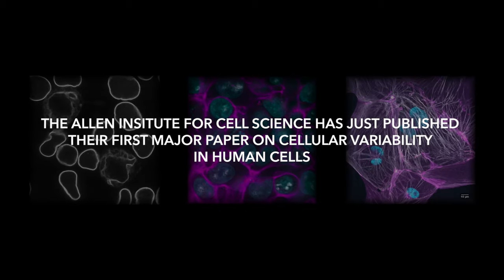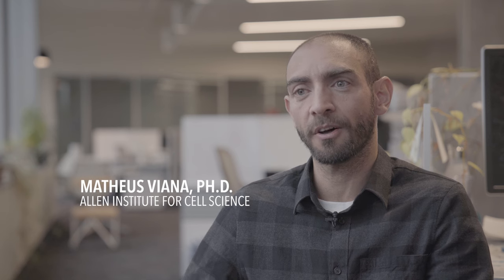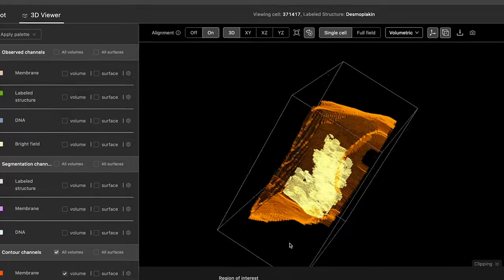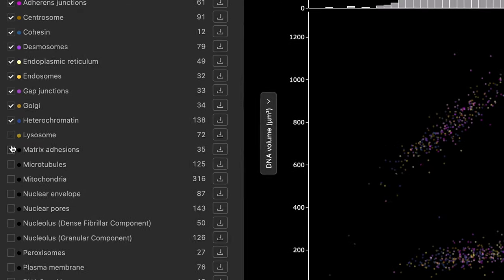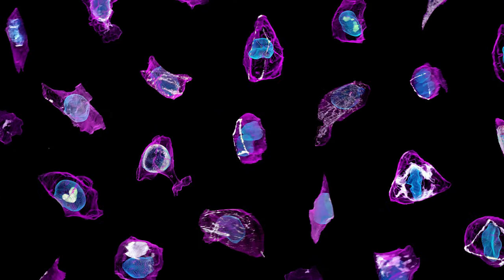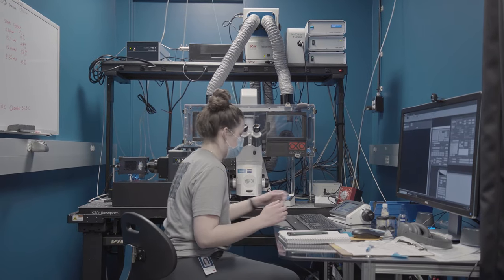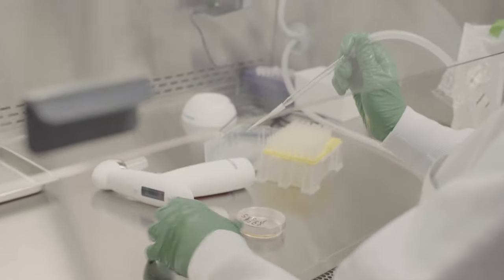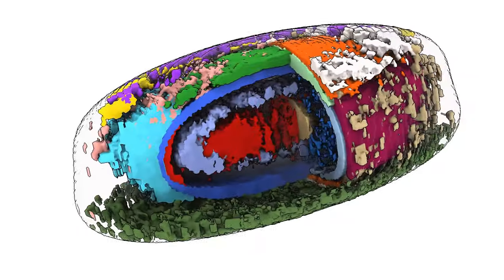How do you measure a human cell?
A big step forward towards understanding what makes our cells healthy and what goes wrong in disease – Allen Institute scientists just debuted a new way to measure cell organization. This work will enable the community to ask questions about cell biology that we could never ask before.

Working with hundreds of thousands of high-resolution images of human induced pluripotent stem cells, the team shared in the journal Nature a new mathematical framework to make sense of the shape of our cellular building blocks and their internal organization.

“The way cells are organized tells us something about their behavior and identity,” said Susanne Rafelski, Ph.D., Deputy Director of the Allen Institute for Cell Science, who led the study along with Senior Scientist Matheus Viana, Ph.D. “What’s been missing from the field, as we all try to understand how cells change in health and disease, is a rigorous way to deal with this kind of organization. We haven’t yet tapped into that information.”

Visit cellscience.alleninstitute.org to learn more about our cell science research.